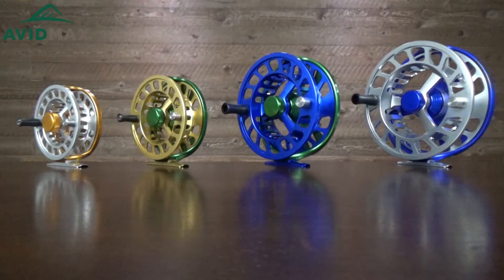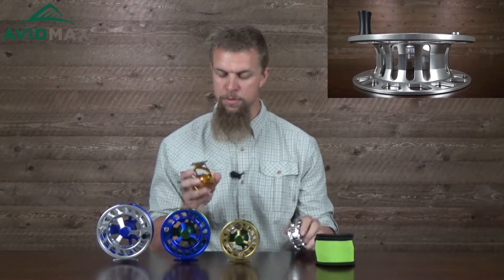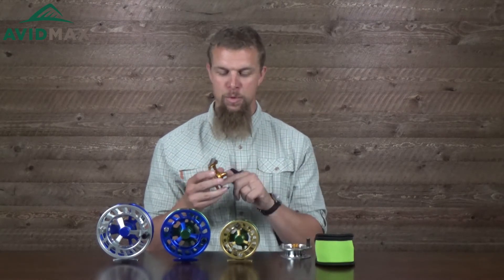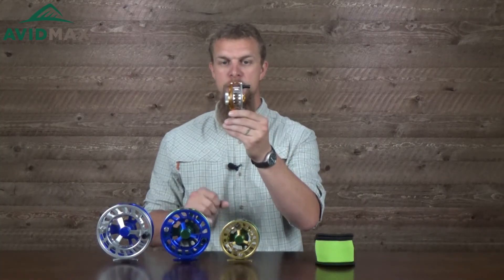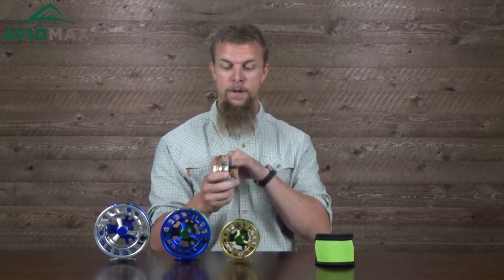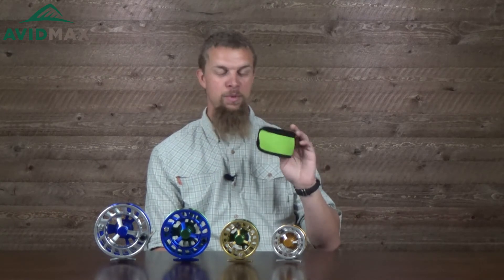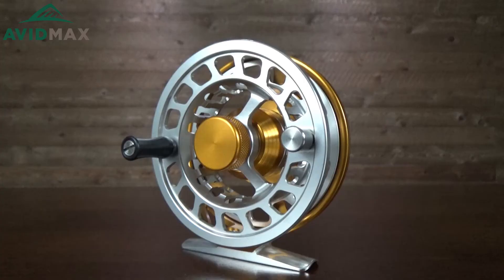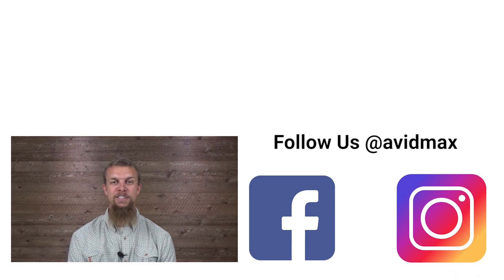Cheeky Limitless Reels Review | AvidMax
In this AvidMax product review, watch as Jeff highlights the key features of the Cheeky Limitless Reels!